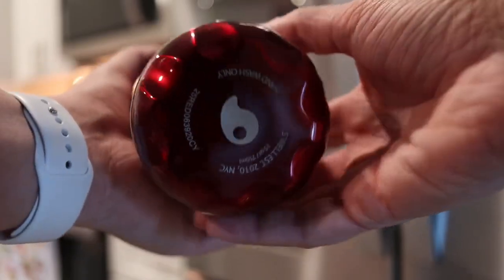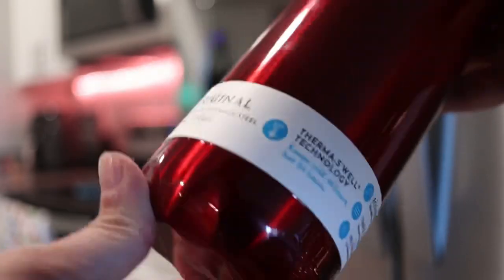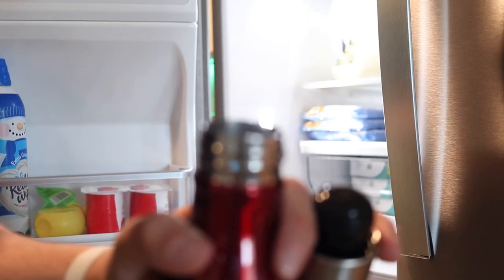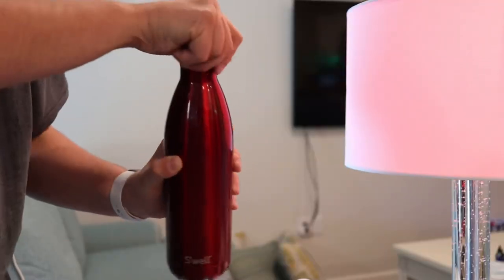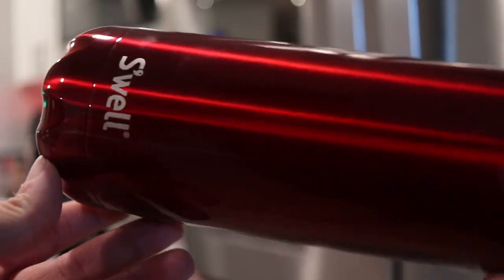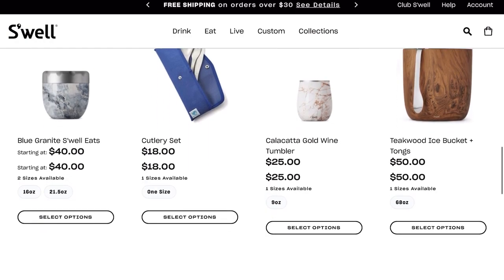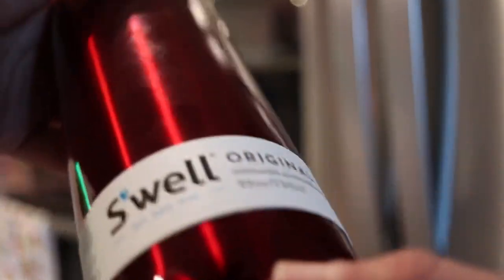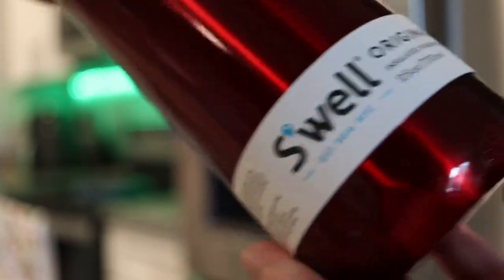S’well Review: Sip in Style with a S’well Water Bottle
This S’well water bottle will keep your beverages cold for up to 24 hours, or hot for up to 12 hours. This particular 25-ounce bottle is the perfect size for on-the-go hydration and comes in a beautiful glossy red finish. With a sleek stylish design, it is perfect for the office, sports practicing, or just out and about! Its triple-layered, vacuum-insulated construction also keeps your drinks free of external condensation while eliminating temperature transfer to the outside of the bottle- no more burned hands! With BPA free construction and easy-carry cup holder compatibility, this S’well water bottle is the perfect must-have accessory.